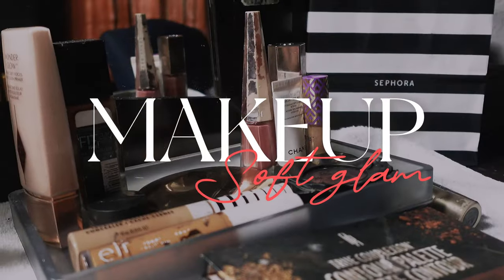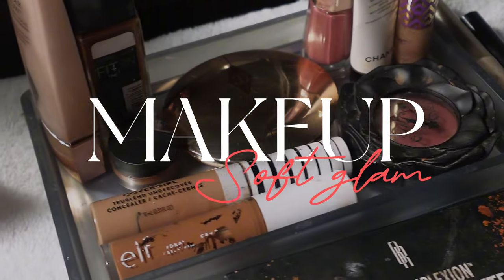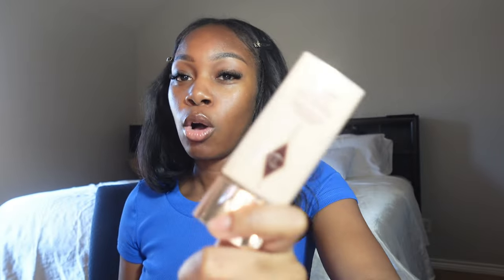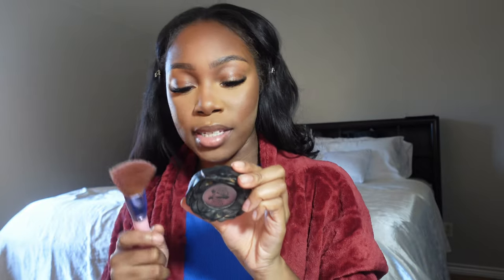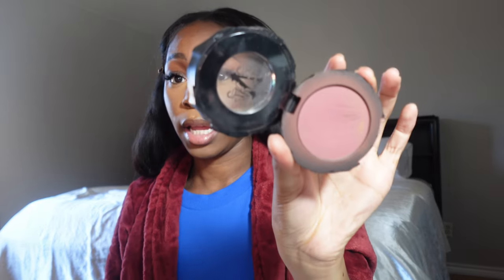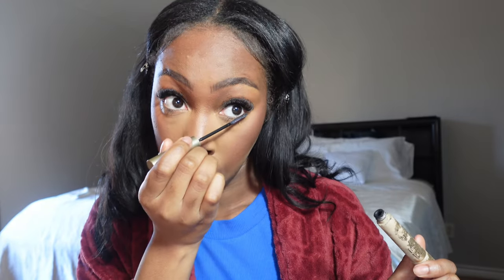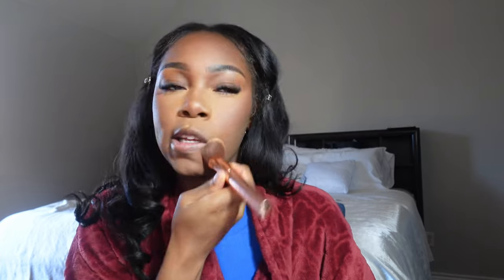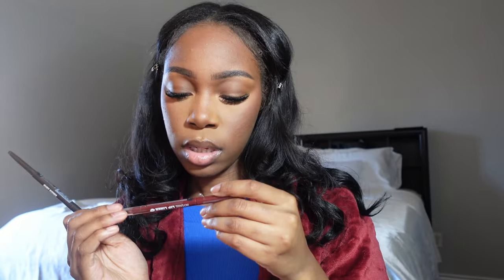*Detailed* BEGINNER FRIENDLY EVERYDAY MAKEUP | Step By Step NATURAL SOFT GLAM MAKEUP | BLACK WOMEN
Heyyy Babes! Here Is My Favorite Soft Glam Makeup Look  - A Quick and Clean Routine tutorial tailored  for All My Beautiful Black Women. Don't forget to watch until the end and share your thoughts! Also, feel free to suggest the type of videos you'd love to see in the future; there's plenty in store !

 Moisturizer : Chanel Hydra Beauty Serum

 Primer : Charlotte Tilbury Wonder Glow

Concealers : Elf Camo

Bronzer :  Black Radiance True Complexion Contour Palette

Blush : KVD Everlasting Blush

Mascara : Lo’real Telescopic

Lips :

Stunna Lip Paint Fenty - Uncuffed

Fenty Gloss Bomb - Hot Chocolit

 FAQ

Cameroonian
Dallas,Tx
24
5’6